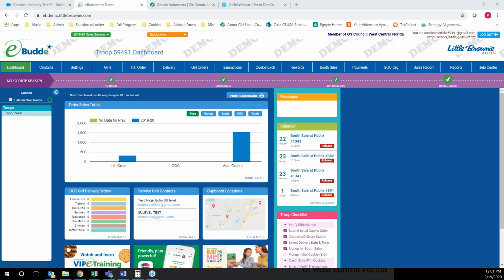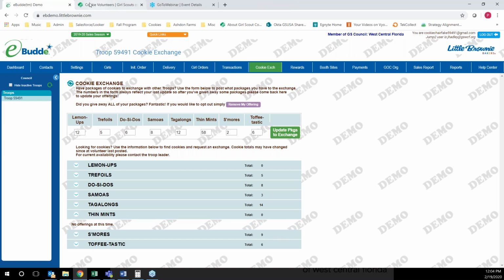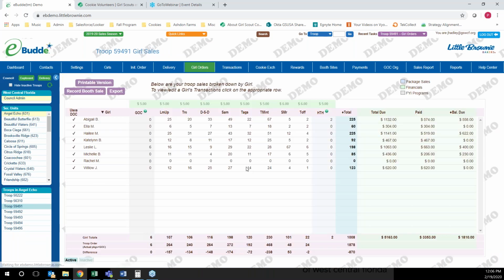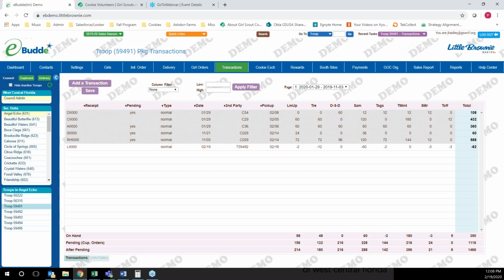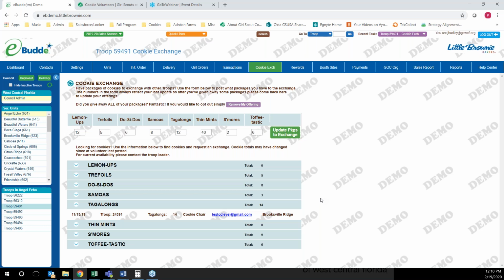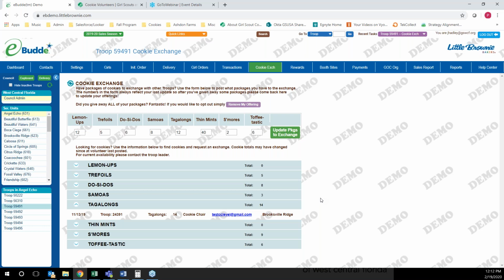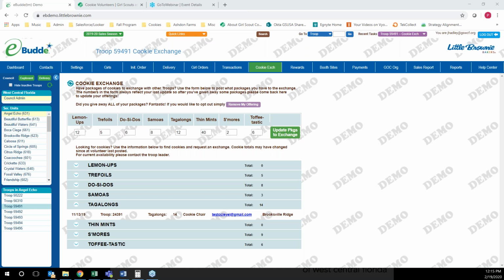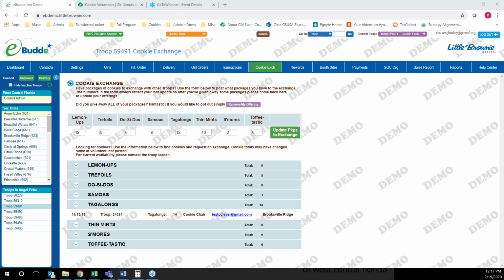Cookie Chat: Cookie Exchange & Troop to Troop Transactions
In this video, Trish and Esther cover how to find and add cookies to the cookie exchange as well as a quick run through of troop-to-troop transfers.